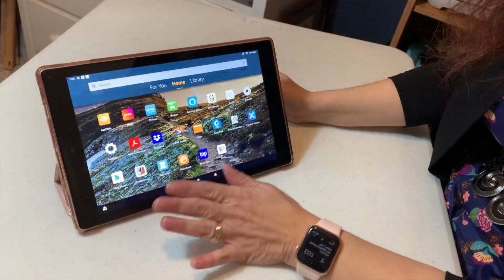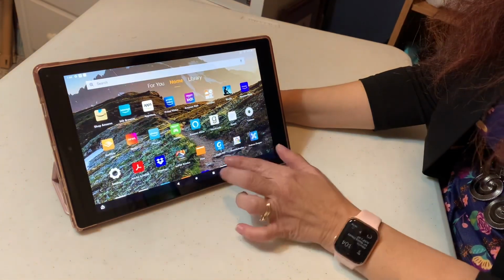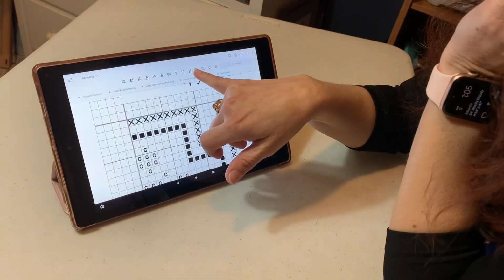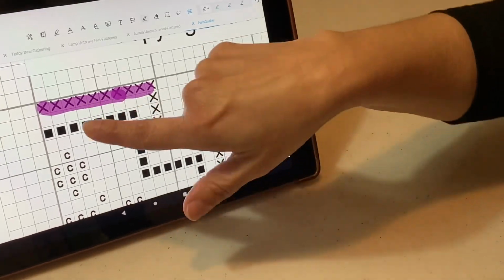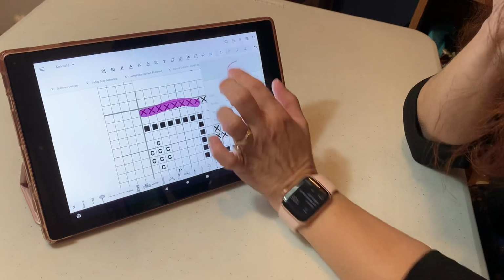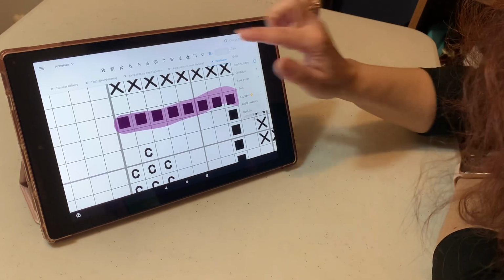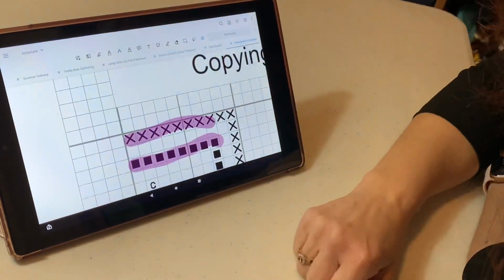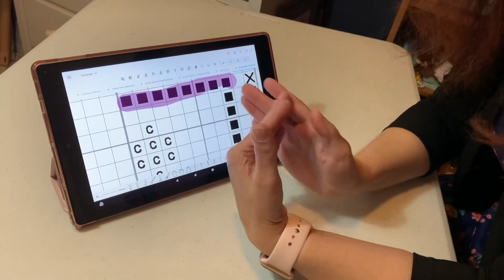Flosstube Extra using Xodo for paper patterns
I usually scan my pattern on his resolution, or for large pages, I take them to Staples. They scan into a PDF for me and email it to me or place it on a flash drive